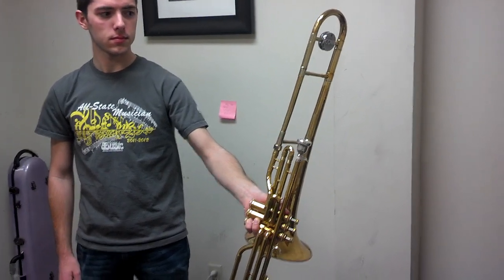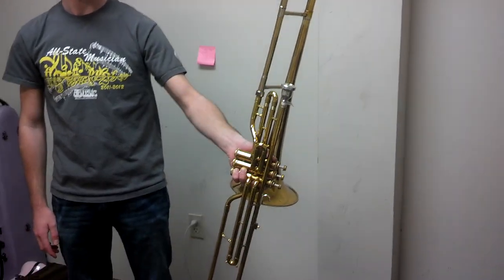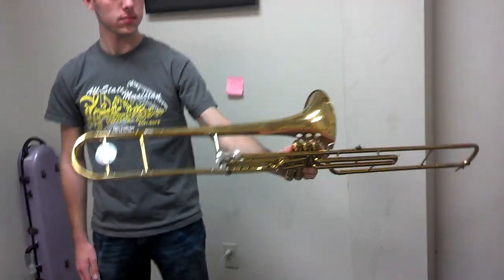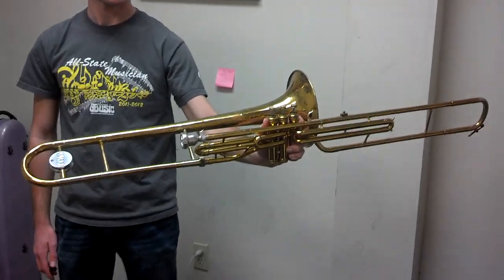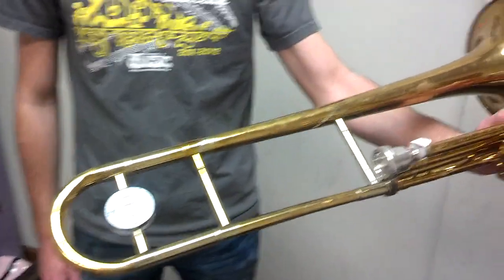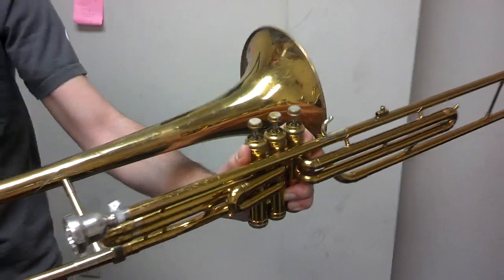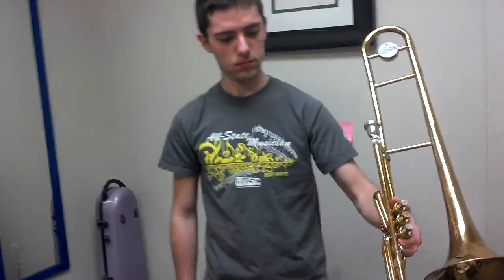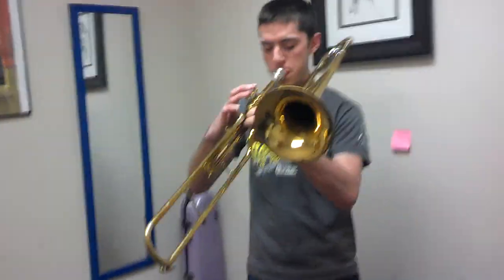Conn Valve Trombone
This Conn Valve Trombone was made in the early 90s in Eastlake, OH.